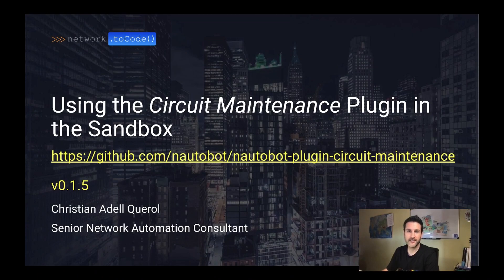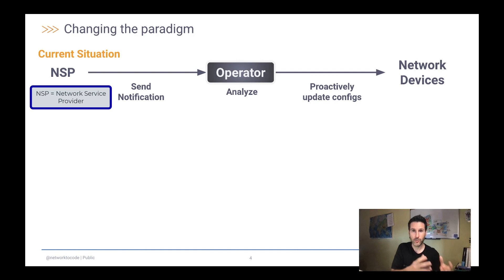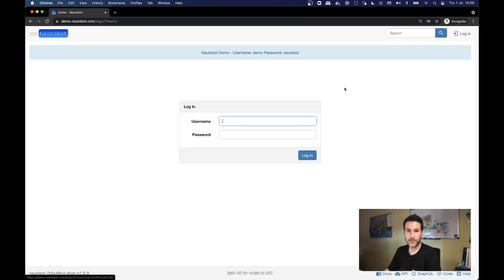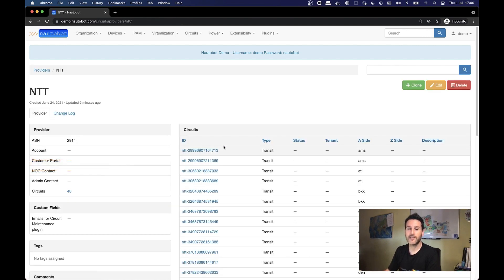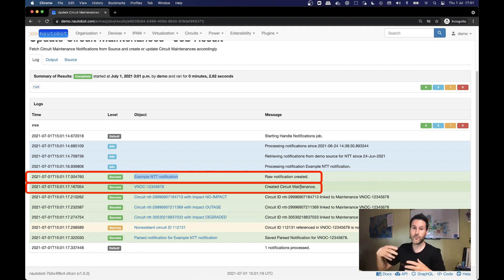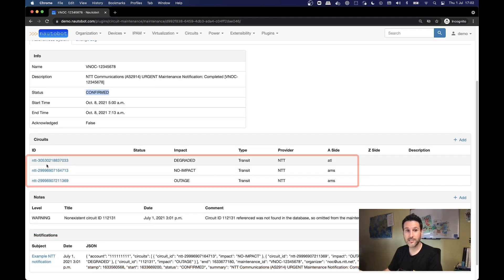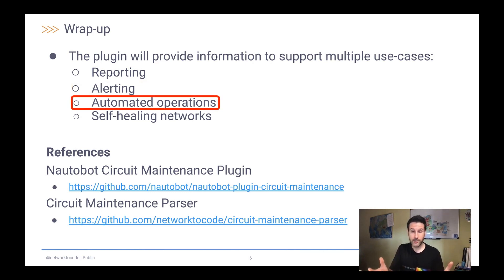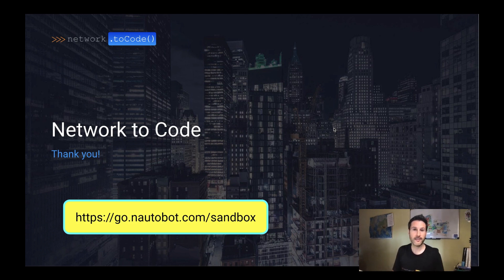Using the Circuit Maintenance Plugin in the Nautobot Sandbox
Nautobot Circuit Maintenance App improves and corelates data (emails) from ISPs/NSPs with circuit data stored in Nautobot.  The Circuit Maintenace App connects to your email inboxes looking for circuit maintenance notification emails from carriers. The Apps parses these emails and dynamically updates Nautobot circuits so you known if a circuit is impacted by any given maintenace window.  From here, you can trigger webhooks and other automation to drain links and circuits as needed.